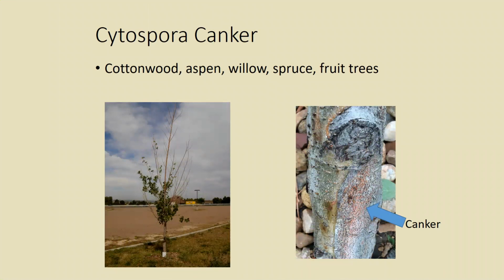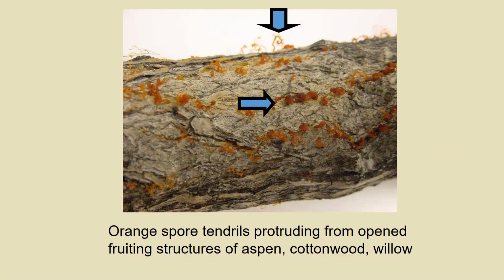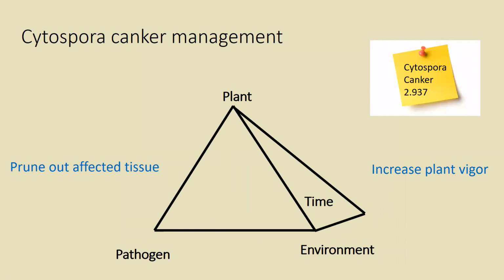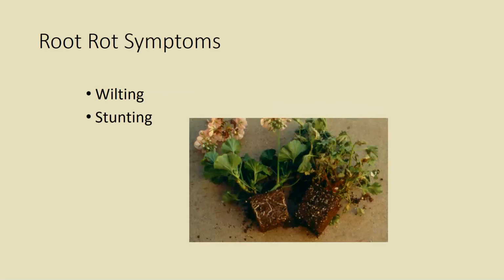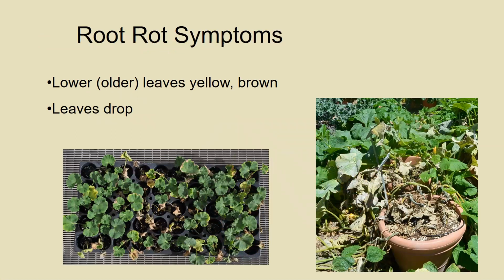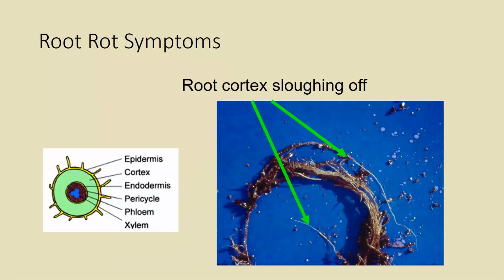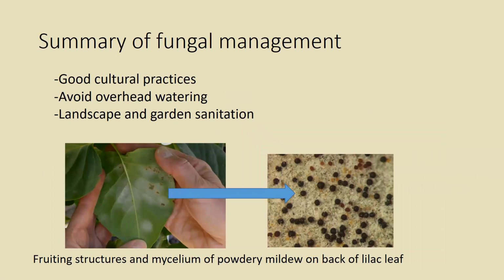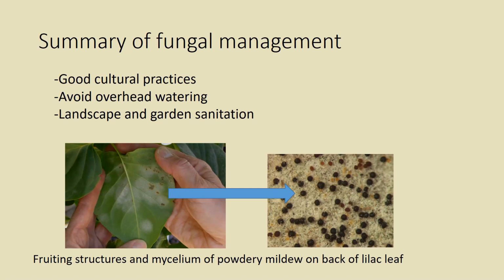Video 2b Cytospora and Root Rots